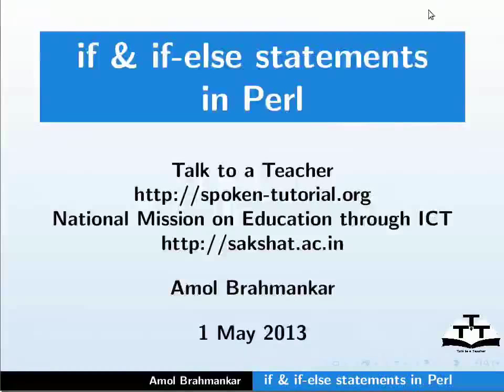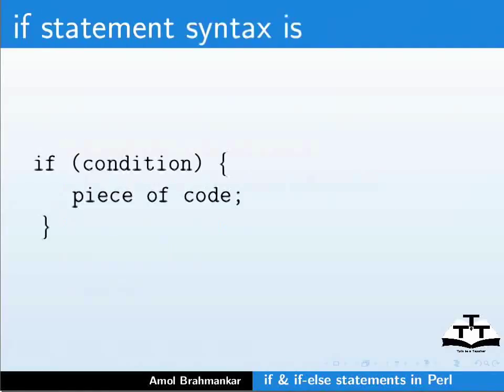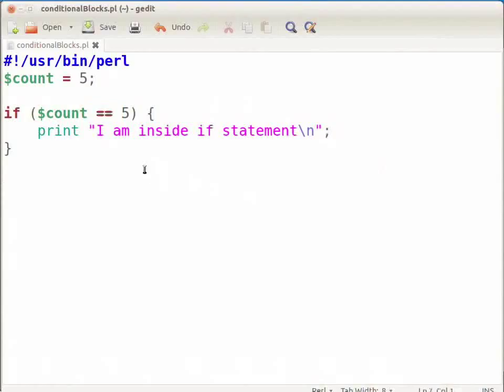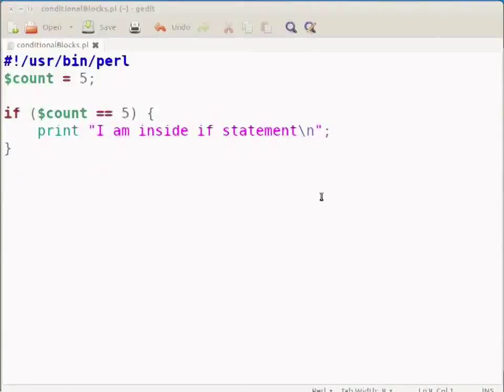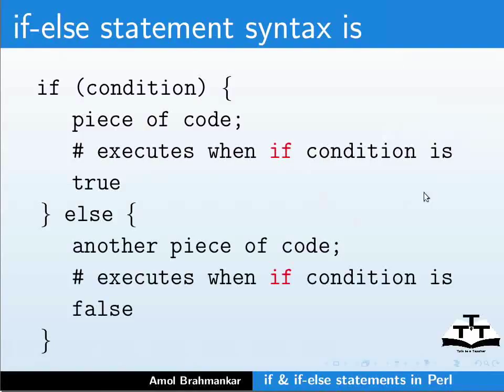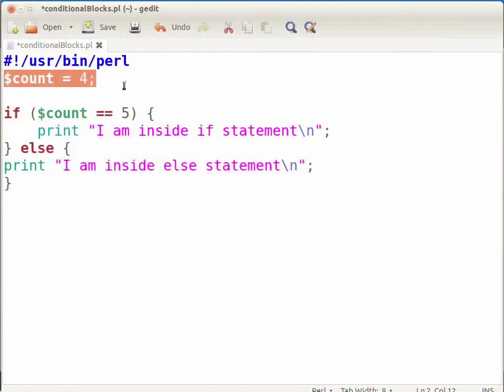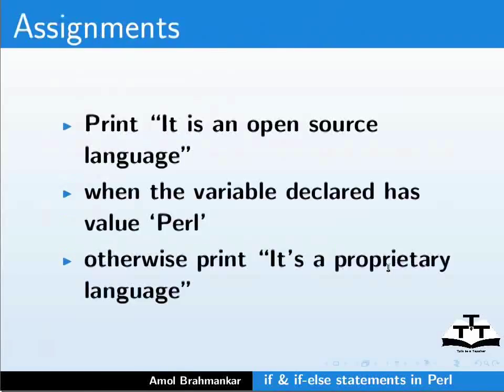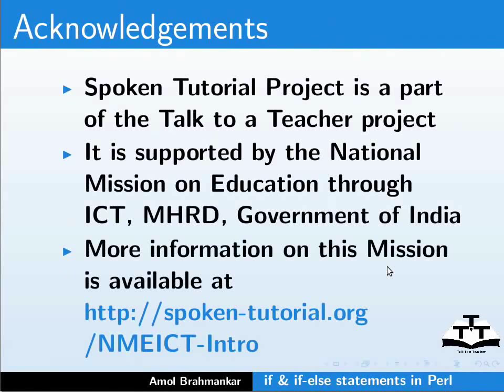Conditional statements - English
if conditional statement is used to test some condition and if that condition is satisfied then execute the piece of code.
if-else conditional statement is used to test some condition and if that condition is satisfied then execute the piece of code else execute the code written in else block.